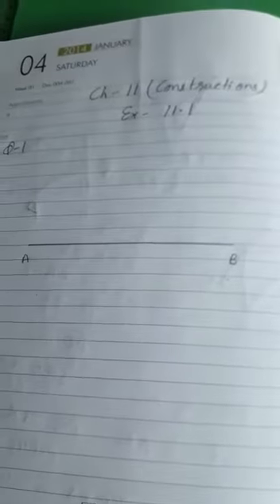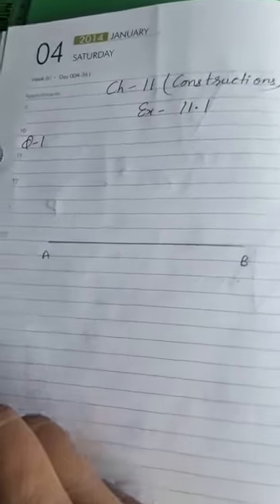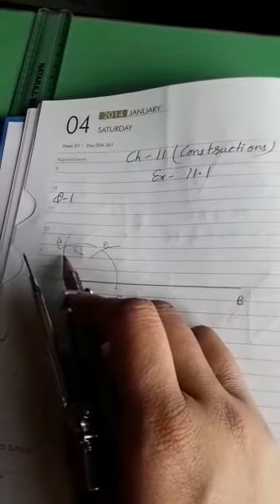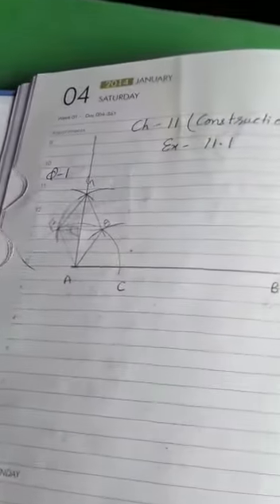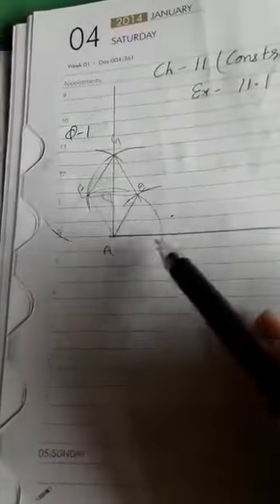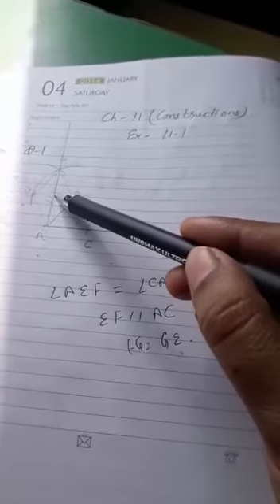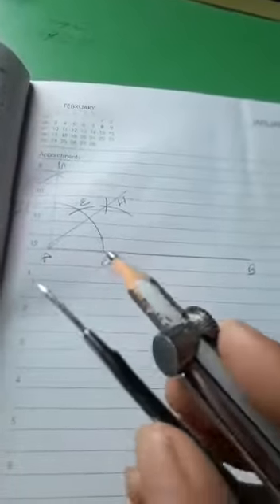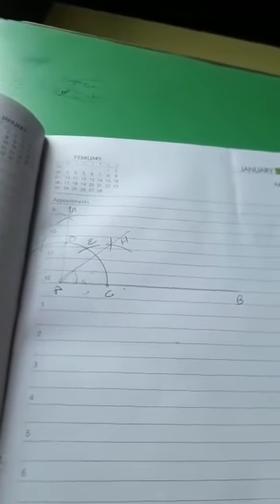Ms. Neetu || Class- IX || Subject- Maths || Ch- 11 Constructions Ex 11.1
Ms. Neetu || Class- IX || Subject- Maths || Ch- 11 Constructions Ex 11.1 || DAV Public School, Sri Muktsar Sahib